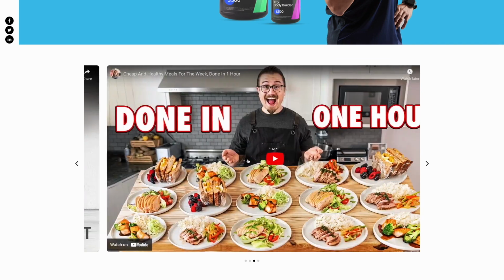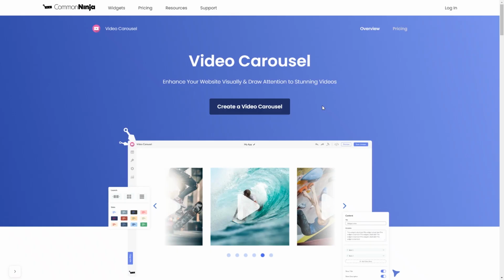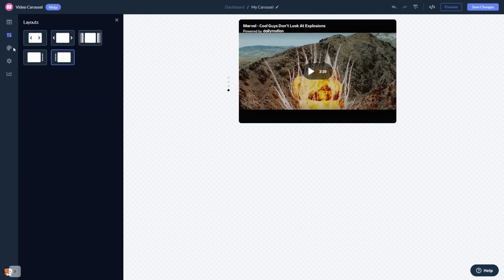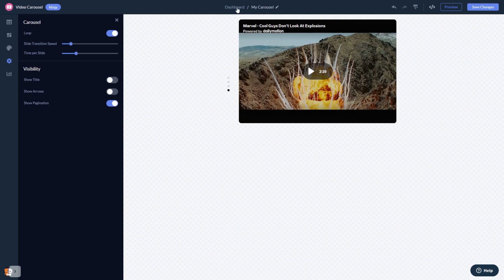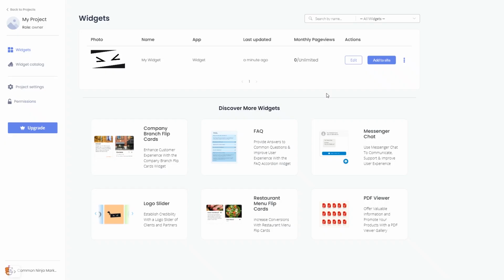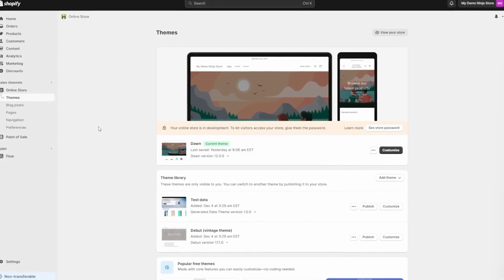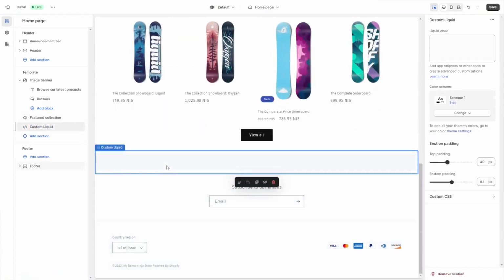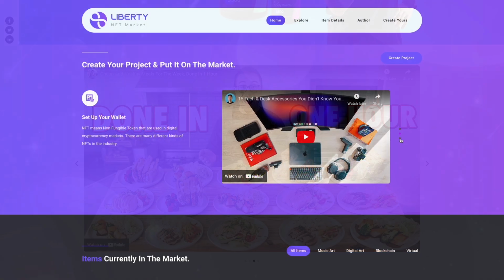How to add a Video Carousel to Shopify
Video Timeline
00:00 About the Video Carousel widget
00:25 Creating Video Carousel widget
00:38 Editing the Video Carousel widget
01:19 Adding the Video Carousel widget to Shopify

The Video Carousel widget for Shopify has a wide variety of customizable features, including:
- Video size
- Arrows & Pagination